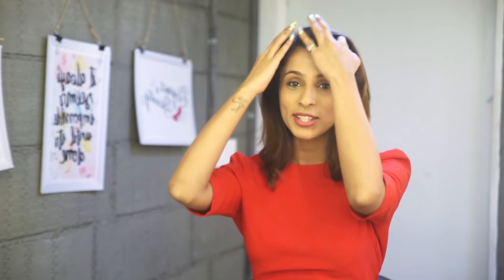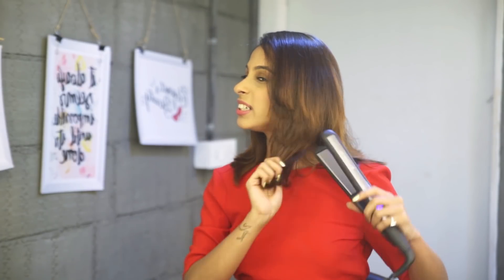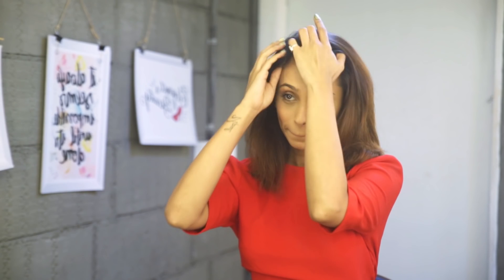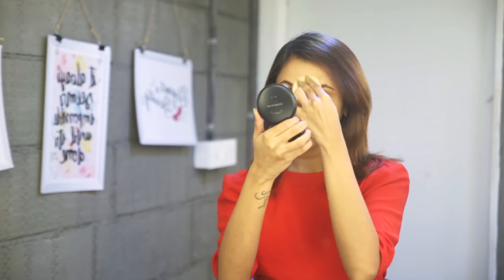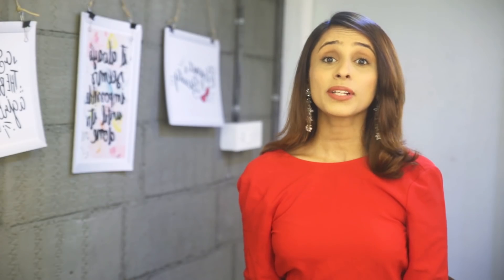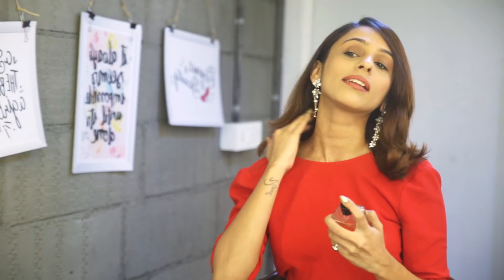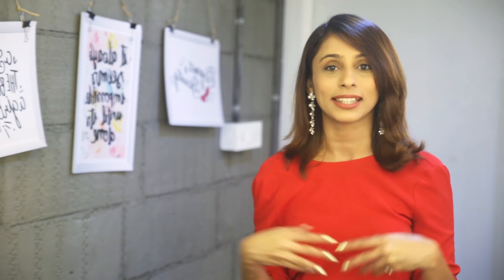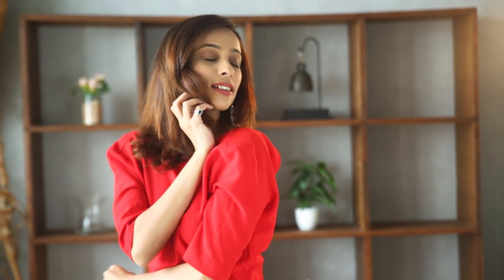Kangana Ranaut Simran: Date night makeup look | Hesha Chimah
Hey Guys! Here's yet another video I had so much fun shooting! Check out my Date Night Look which is easy, hassle free yet super chic. If you like this look & happen to re-create it, make sure to tag me in your pictures ❤